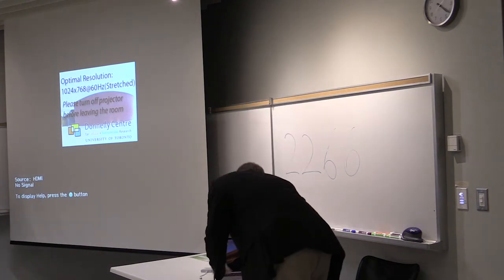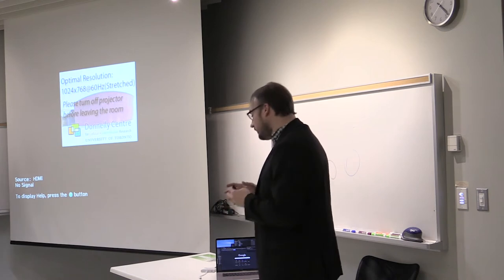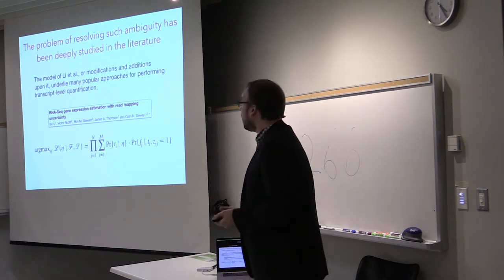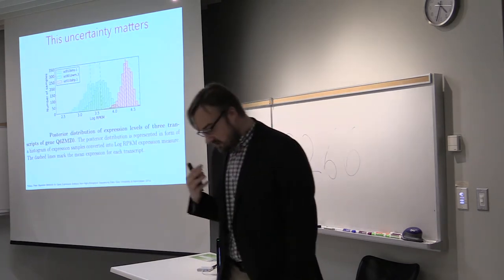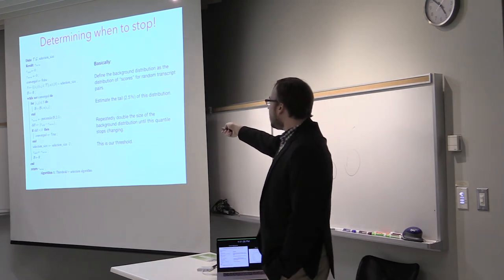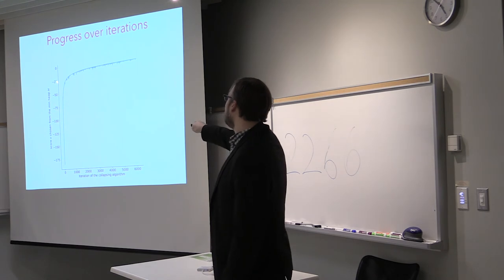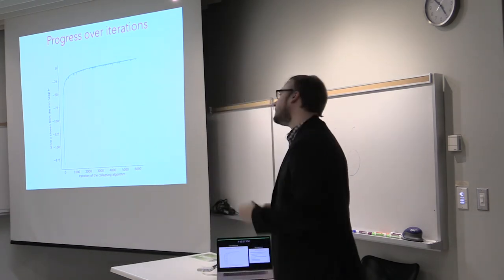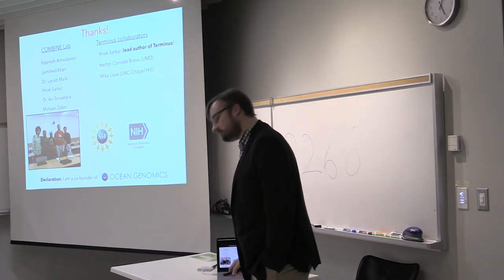Rob Patro - TorBug Talk - February 26, 2020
Addressing uncertainty in bulk and single-cell RNA-seq quantification